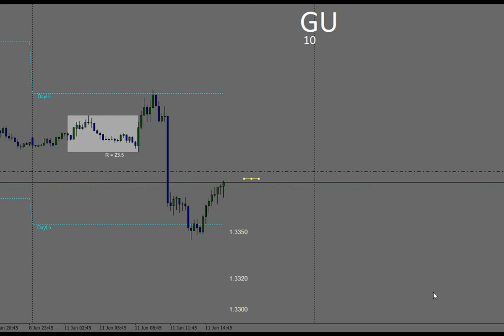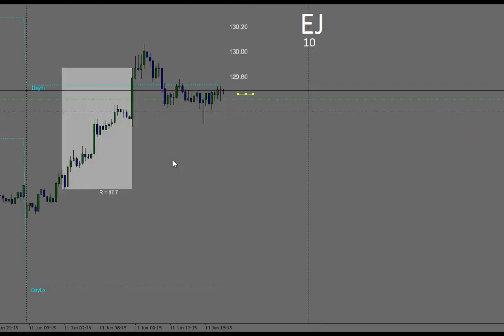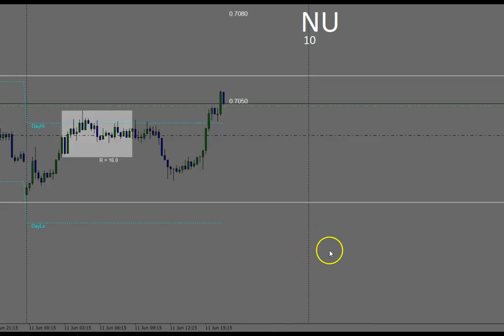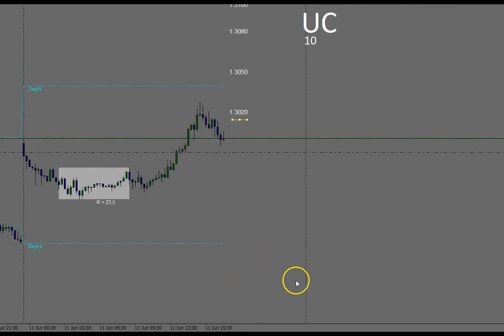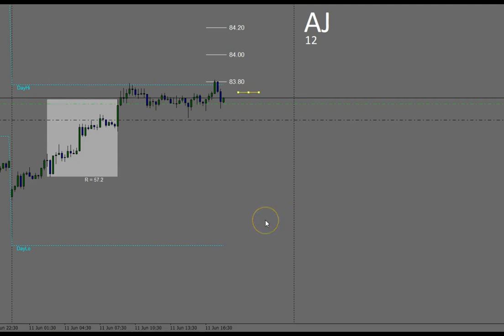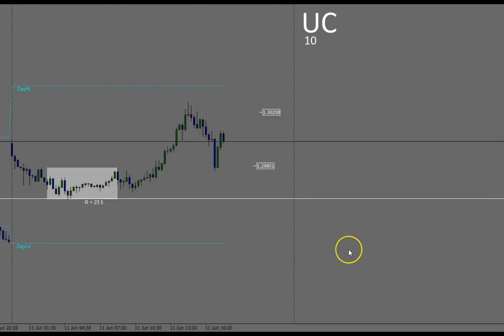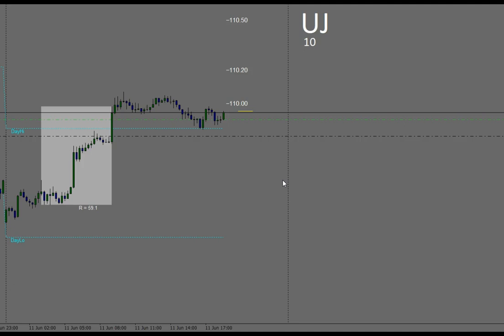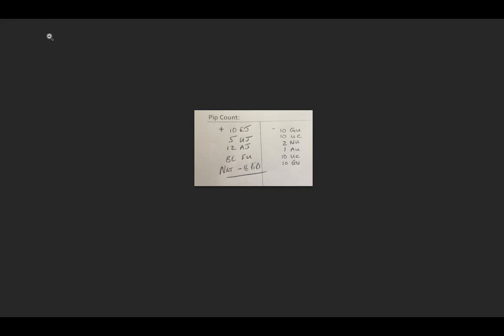ACCEPTING A LOSS - How to trade forex 11 June 2018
You have to learn to lose before you can win.

Whether you are a new or experienced trader using YouTube video tutorials can add so much to your overall knowledge of the subject and gives you the chance of picking up many tips that will help you on your way. I am constantly adding content to my list of trading videos.
The list of subjects and tutorials above is not the limit of content.